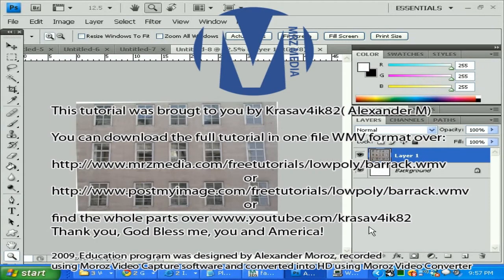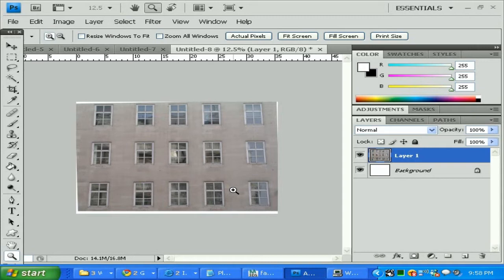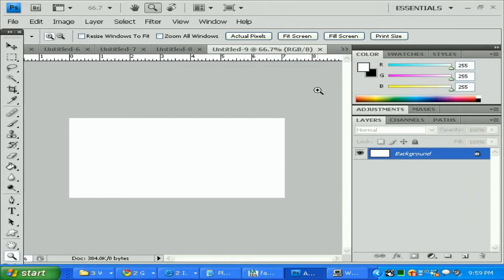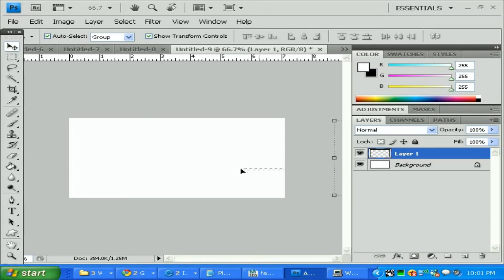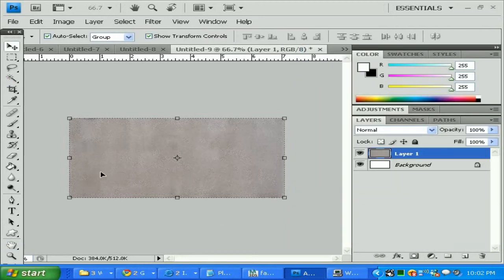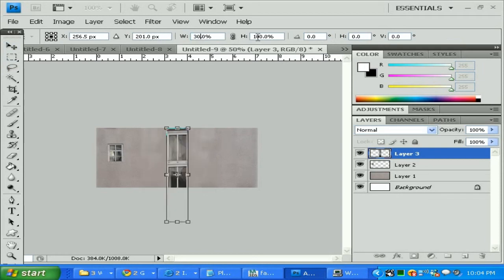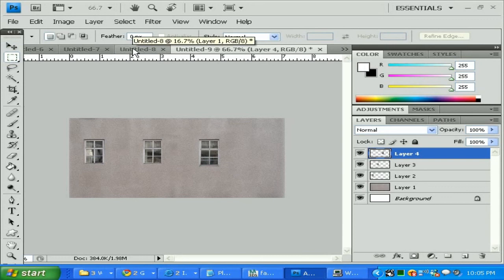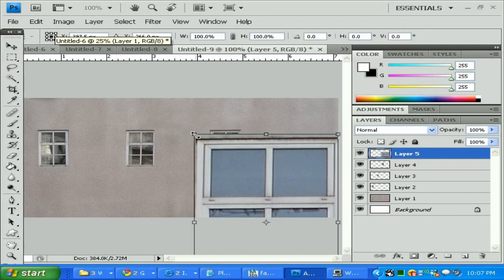Low Poly Model Creation w 3ds Max and PS - pt 1 of 5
Low Poly Model Creation for Games with 3ds Max and Photo Shop - HD. If you are looking for a tutorial that will teach you nice technique for a low poly 3d game model creation, texturing it, and export your 3d static model for the game engine or SDK.